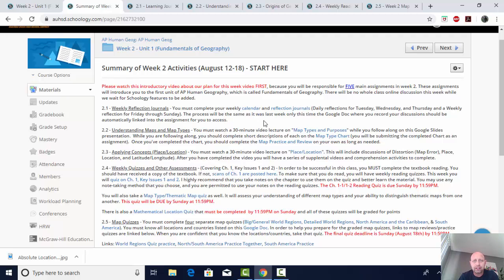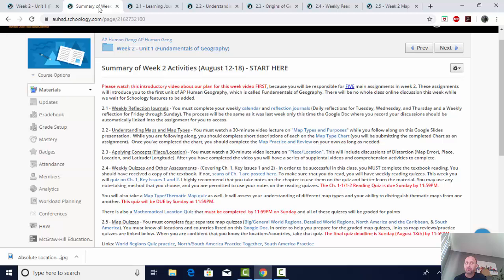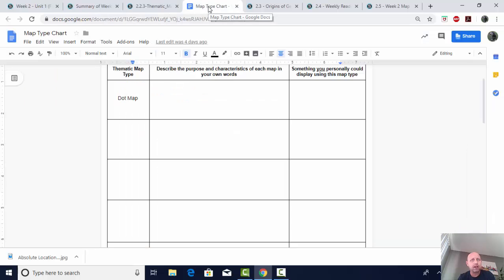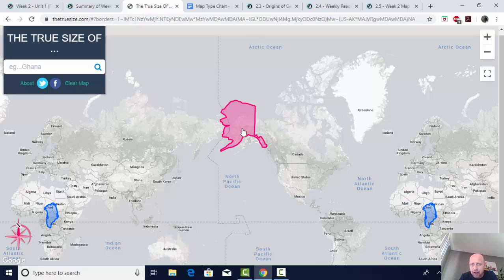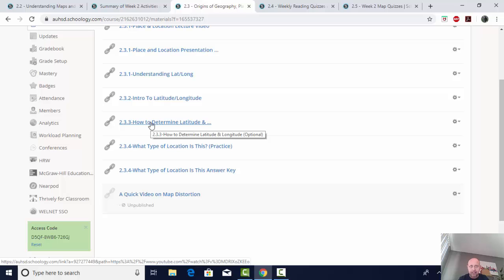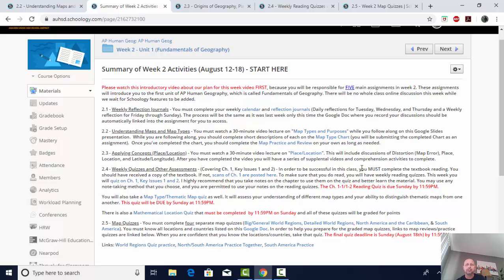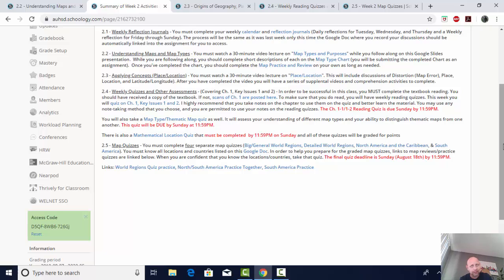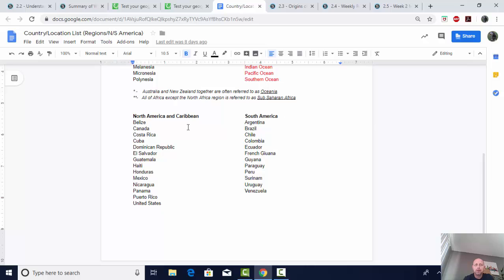APHG E-Learning Wk 2-Overview